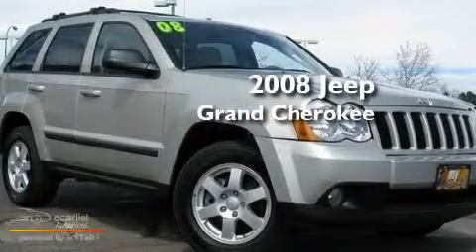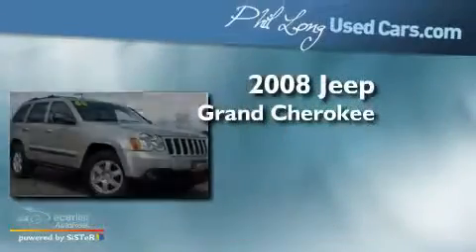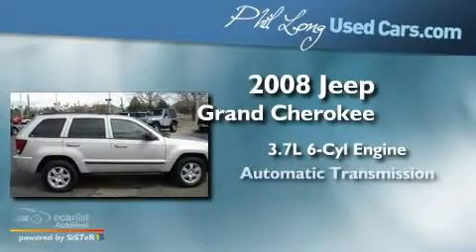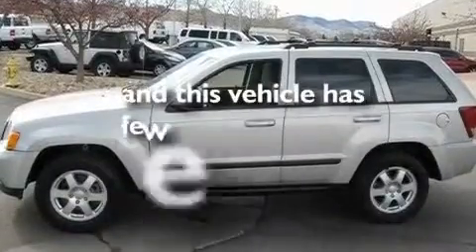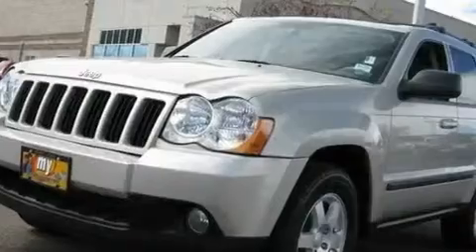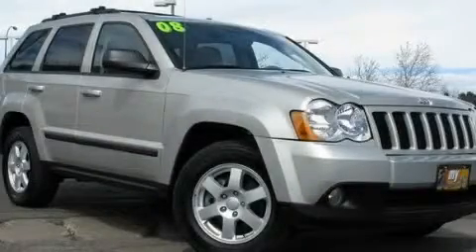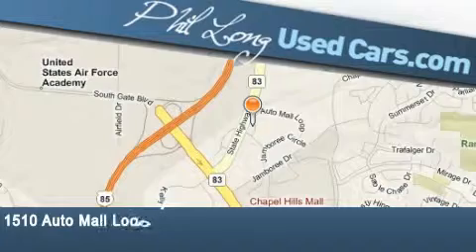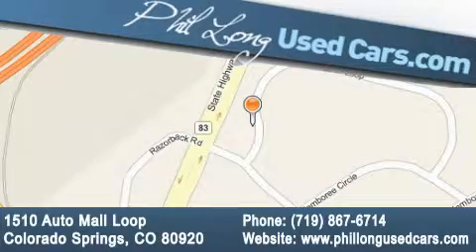2008 Jeep Grand Cherokee Colorado Springs CO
Year : 2008

 Make : Jeep

 Model : Grand Cherokee

 Engine : 3.7L V6 engine

 Trans . : Automatic

 Exterior : Gray

 Miles : 32,299

 Interior : Tan

 1510 Auto Mall Loop

 Pre-Owned 2008 Jeep Grand Cherokee Colorado Springs CO